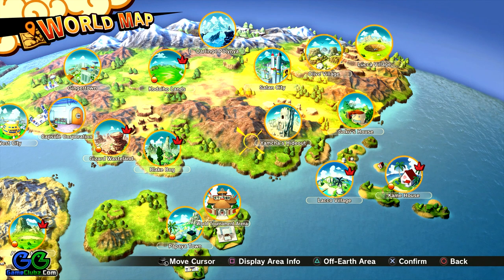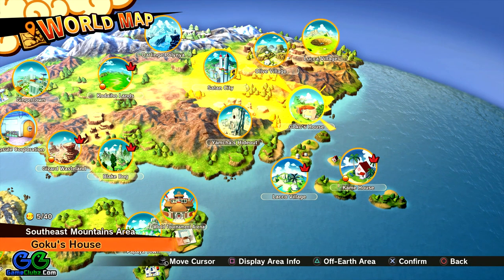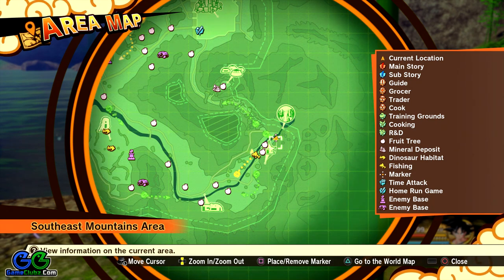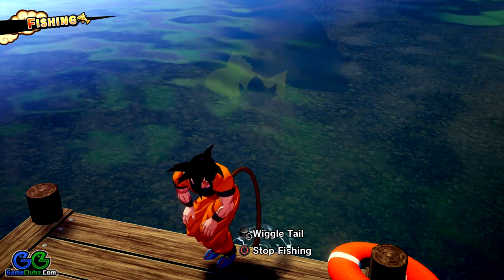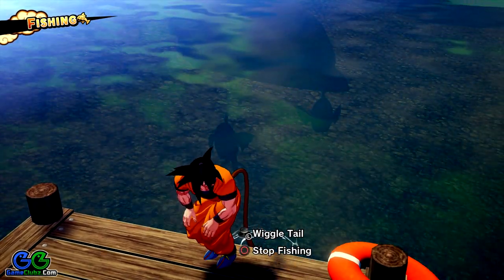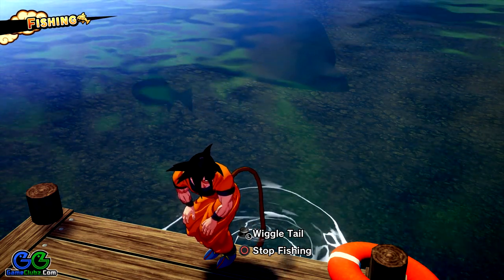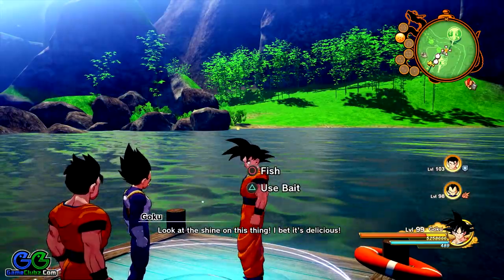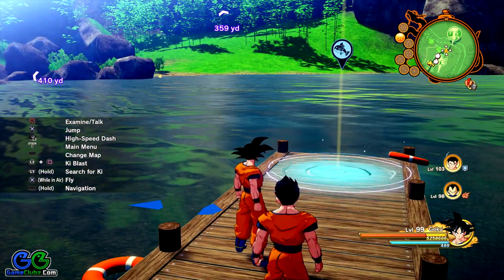Huge Trout Dragon Ball Z Kakarot Location | Where To Find | Tips & Tricks | GameClubz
DBZ Kakarot Huge Trout Location & How To Find Guide for PS4, PC, Xbox One. Huge Trout is a fish species you have to find in Dragon Ball Z Kakarot.
DRAGON BALL Z: KAKAROT HUGE TROUT INFORMATION:
•A very aggressive giant fish with larget teeth. It has much richer flavor than salmon.

🎯🎯🎯EXPLORE OUR FULL DRAGON BALL Z: KAKAROT WALKTHROUGHS, VIDEO GAME GUIDES, TIPS, TRICKS & TUTORIALS🎯🎯🎯